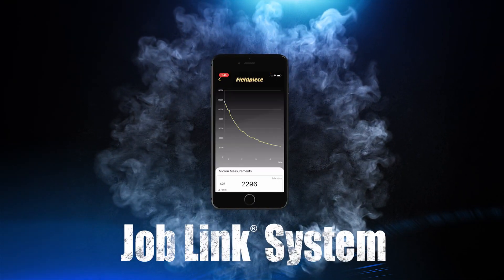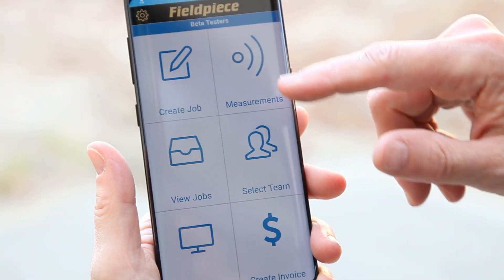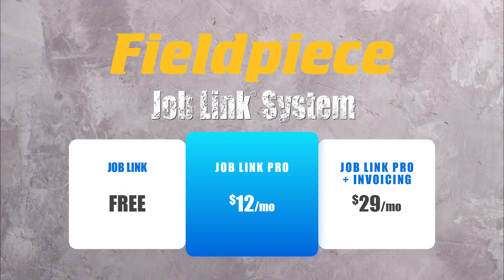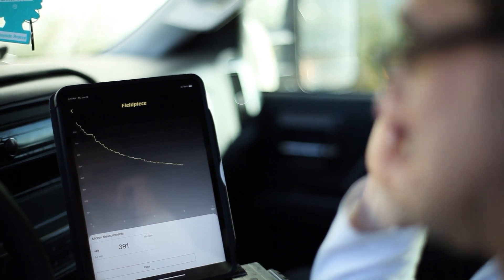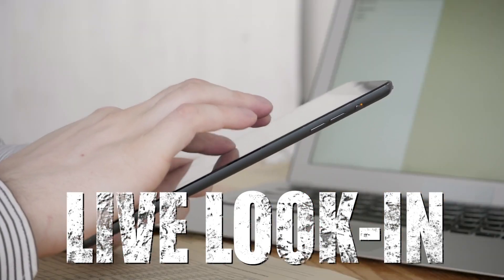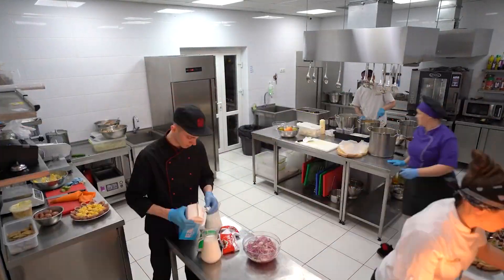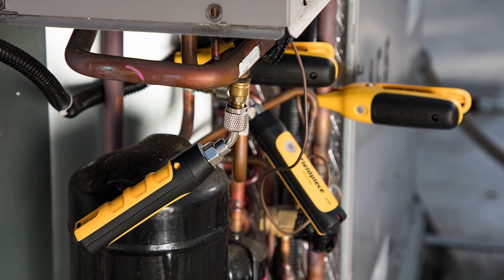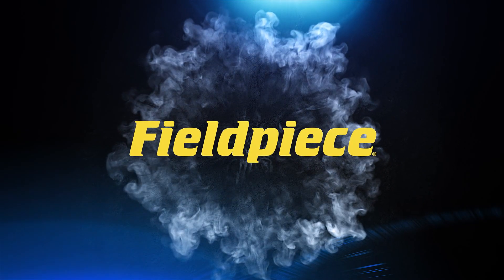Job Link® System App and Tools 1000' Wireless Range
The tools in our Fieldpiece Job Link® system have always boasted awesome wireless range. But did you know, we’ve got proven, best-in-class, industry-topping range? Yep, giving you 1000’ feet of freedom, we’ve got the longest wireless range in the industry. This means you can roam even massive jobsites and still see all of your readings right in the palm of your hand – even from up to nearly three football fields away. That’s a lot of range!

This is the kind of range that lets you place your probes, pipe clamps, psychrometers and manifolds anywhere you think will give you the best measurements; then, lets you move around making adjustments and monitoring your readings from your phone without babysitting your tools.

If you ever wished you could be I more than one place at a time, Fieldpiece is the answer.